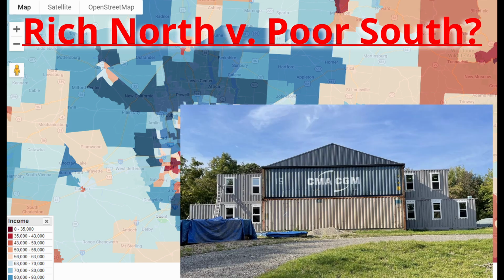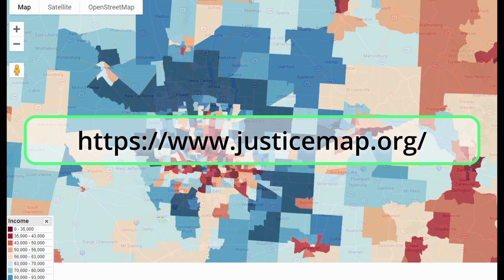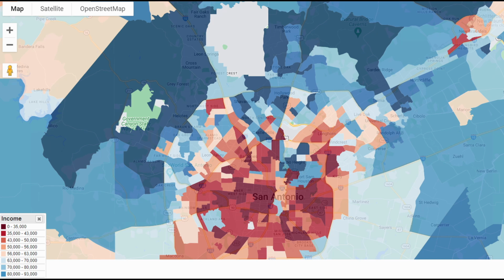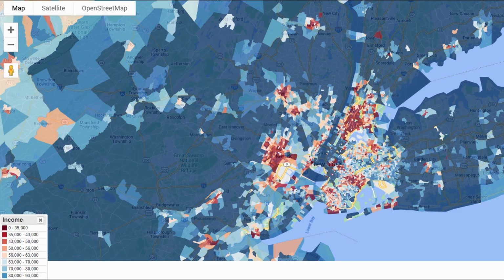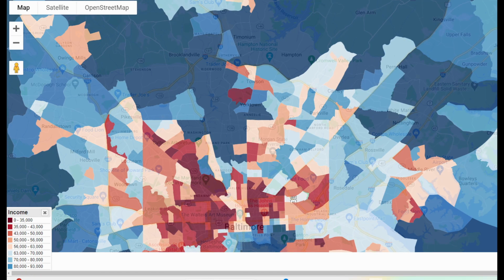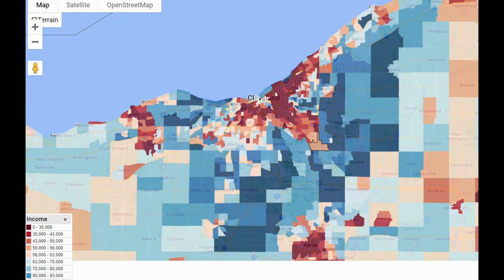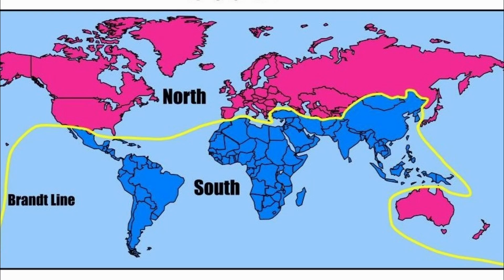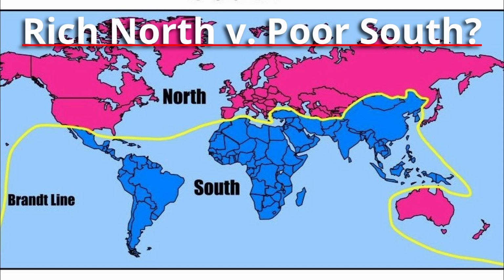Am I crazy in thinking this? Is the north in general richer than the south, globally and locally?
This is a crazy little video. I might be seeing things.  I look forward to your comments.  I am going to be roasted for this, but I will share it just for fun.  Thanks.